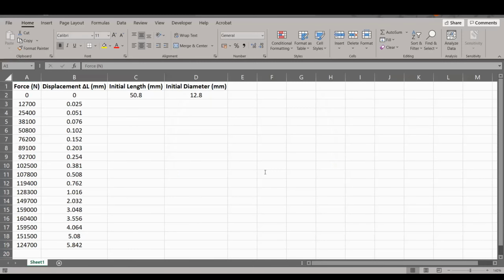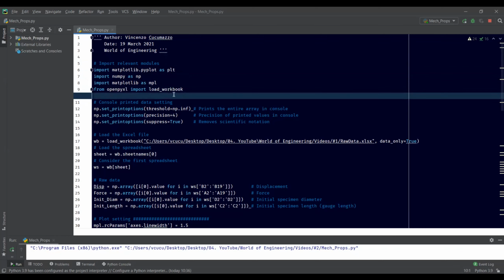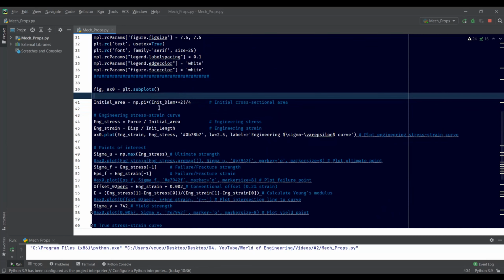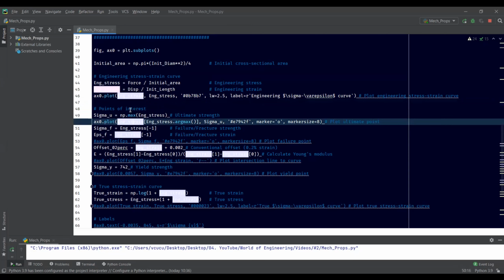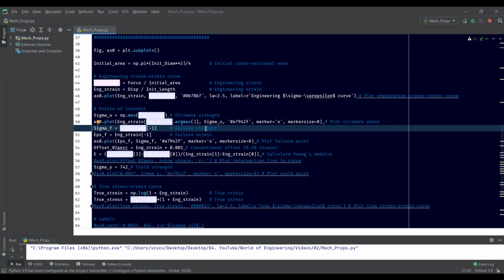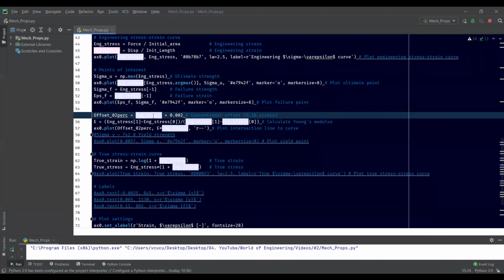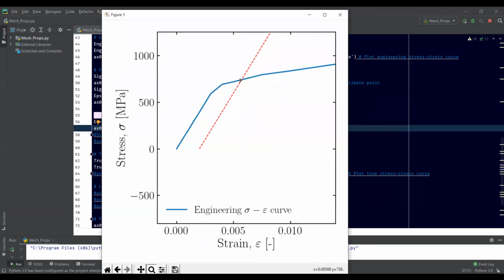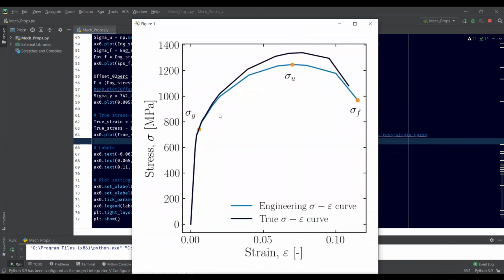Engineering and True Stress-Strain Curves with Python [#2]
In this video I show how to compute engineering and true stress-strain curves by using a simple Python script.